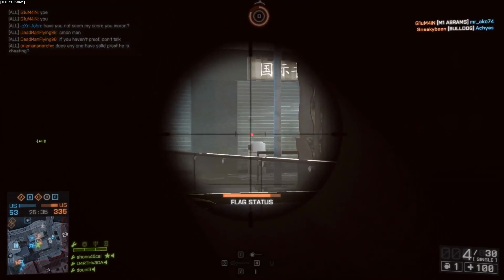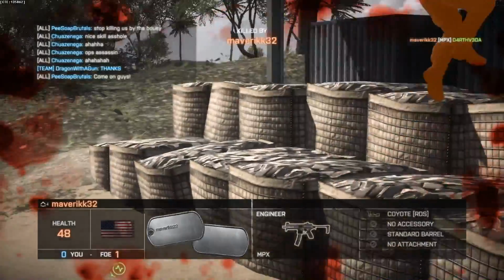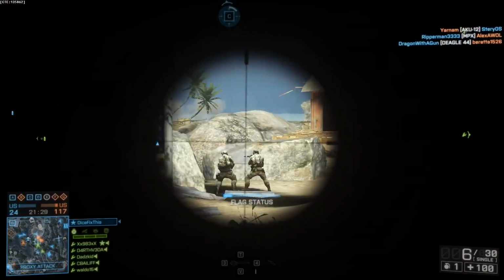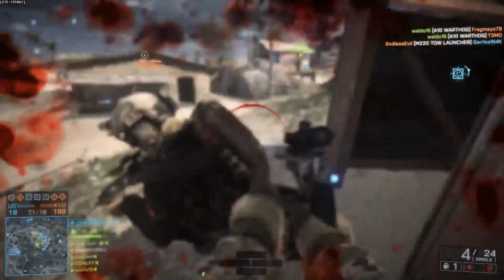Against the Grain: Magnum - Battlefield 4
In this episode of Against the Grain, I try using the .44 Magnum pistol secondary from Battlefield 4.  I analyze what goes wrong and course correct during the video to show you my thought process of how I can make a strategy work.  This one was pretty rough as I don't normally go for headshots.  Though I do come away with some tips for you if you are a fan of the .44 Magnum.